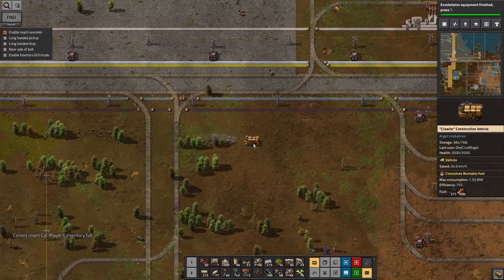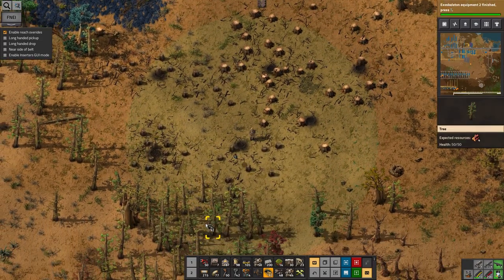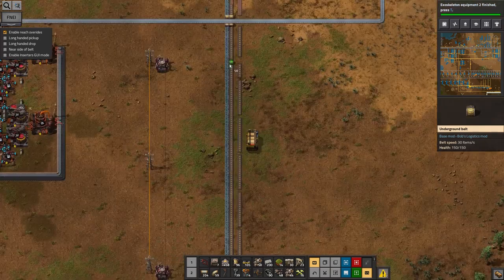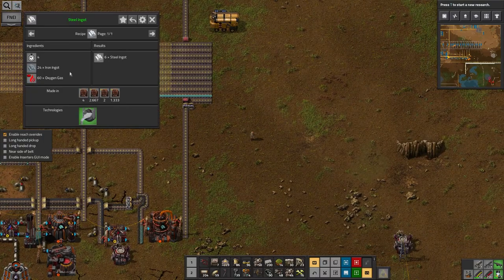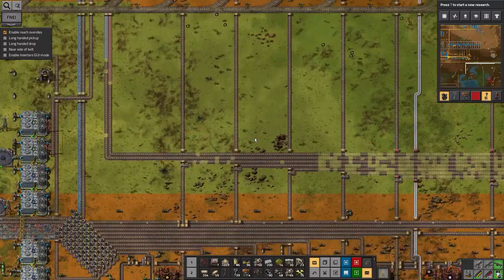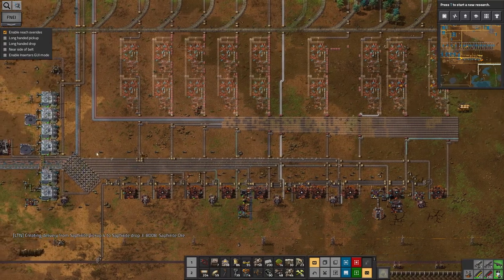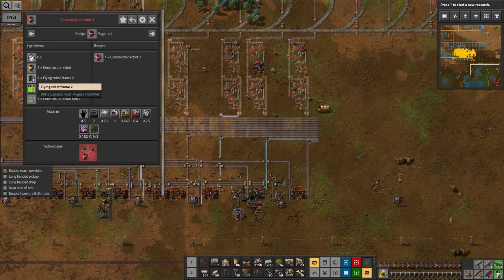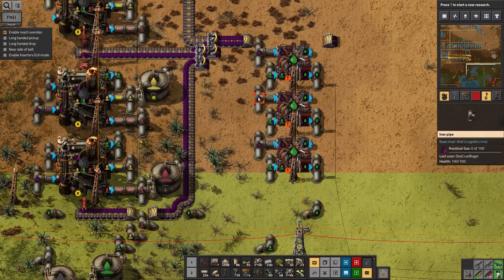Ep 49 - Types of plate - Laurence plays Factorio: Angel Bob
In which Laurence brings more ingots to the metal factory and starts making plates